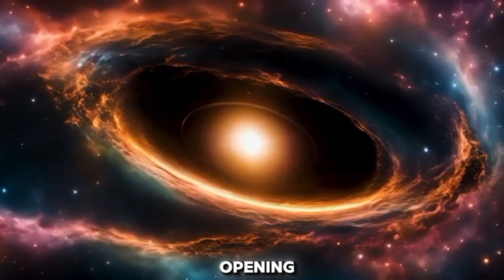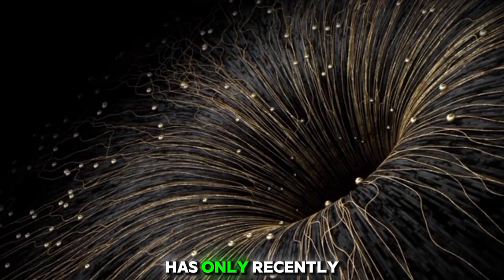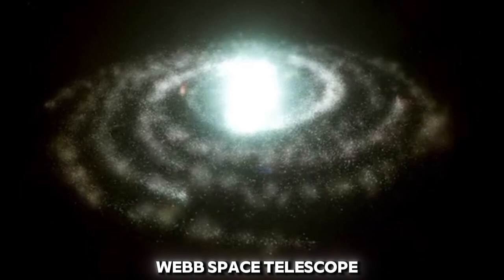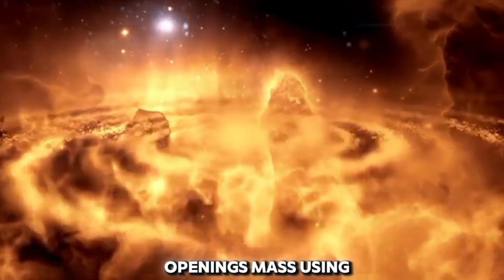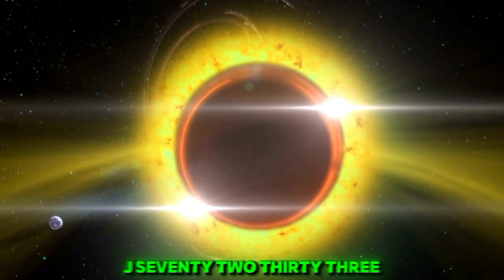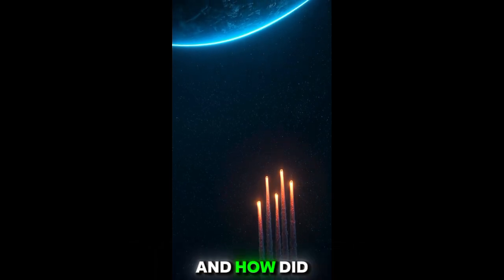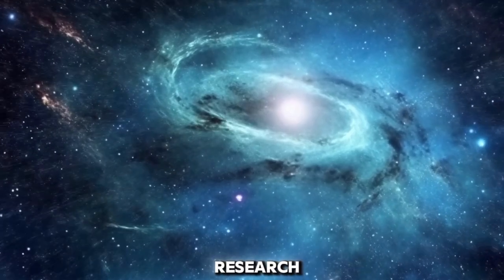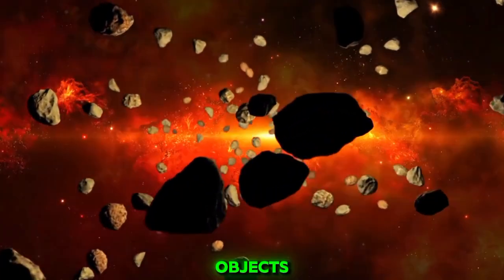Bill Nye: "Webb Telescope Made A TERRIFYING Discovery INSIDE A Black Hole!"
In this captivating video, Bill Nye explores the Webb Telescope's latest revelation—an unsettling discovery made deep inside a black hole. As one of the most enigmatic phenomena in the universe, black holes have always fascinated scientists, but this new finding could push our understanding to its limits. Bill Nye explains how the Webb Telescope’s observations challenge existing theories and what this means for the future of astrophysics. From the science behind the discovery to its potential impact on our knowledge of space, this video provides an in-depth look at one of the most significant cosmic breakthroughs of our time. Whether you're a space enthusiast or just curious about the mysteries of the universe, this detailed analysis is sure to captivate and intrigue.